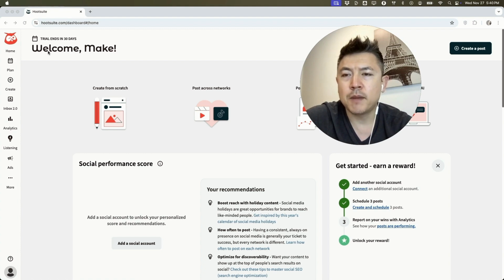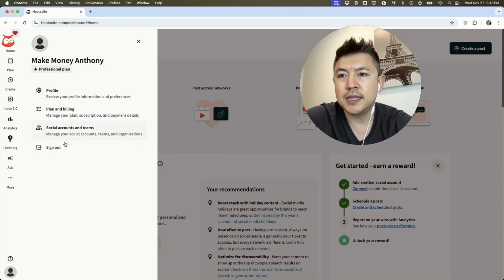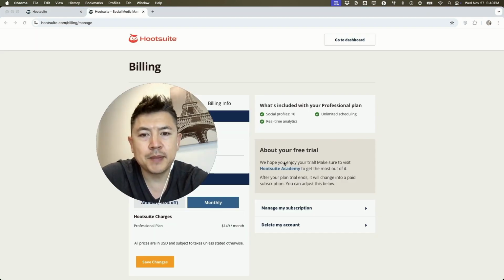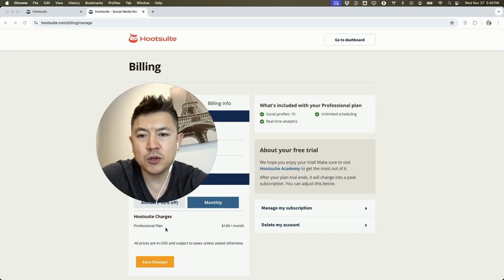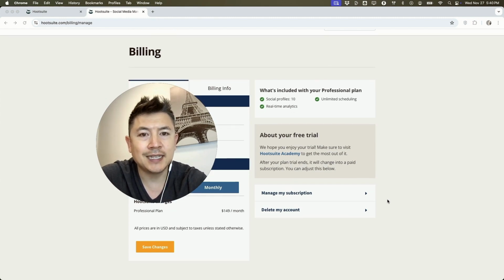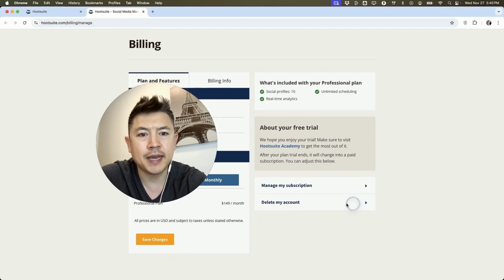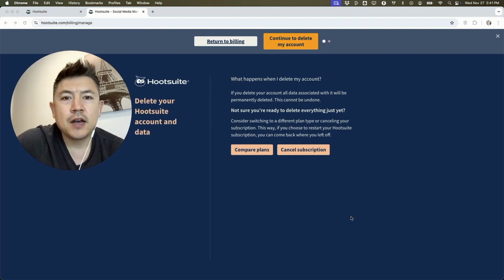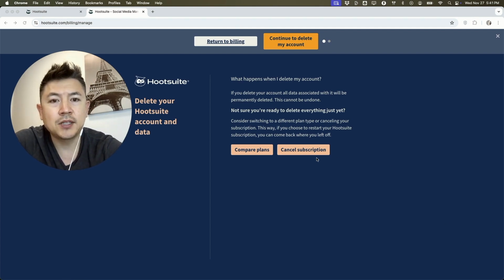✅ How To Permanently Close Delete Hootsuite Account 🔴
Hootsuite is a social media management platform that allows users to schedule, manage, and analyze content across multiple social media accounts from one dashboard. It supports various social networks like Facebook, Twitter, Instagram, LinkedIn, and YouTube. Hootsuite helps businesses and individuals streamline their social media activities, track engagement, and gain insights through analytics tools, making it easier to manage social media strategies efficiently.